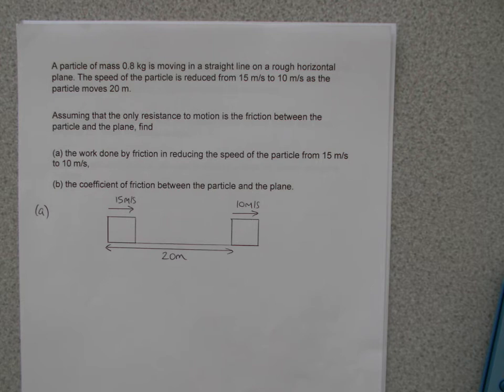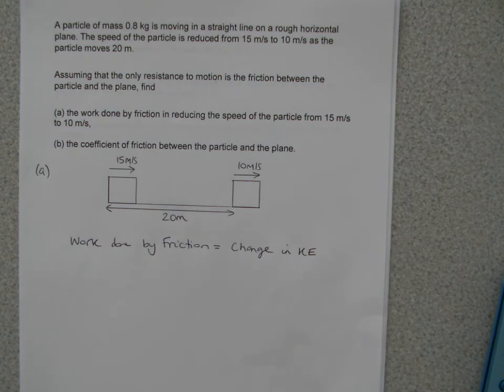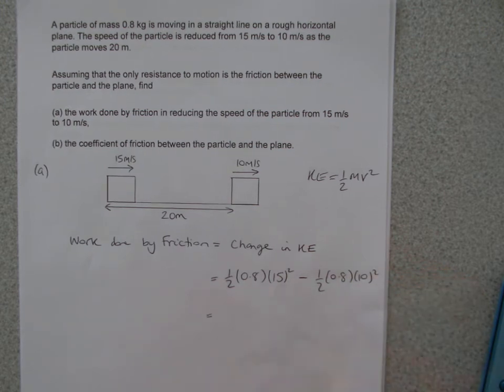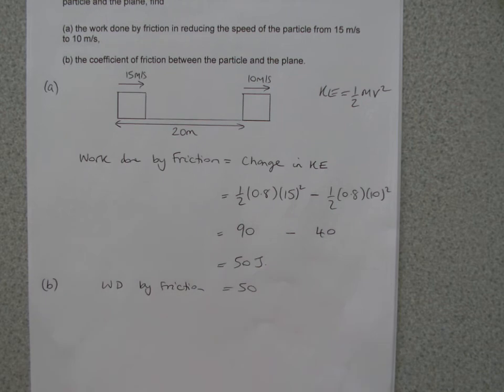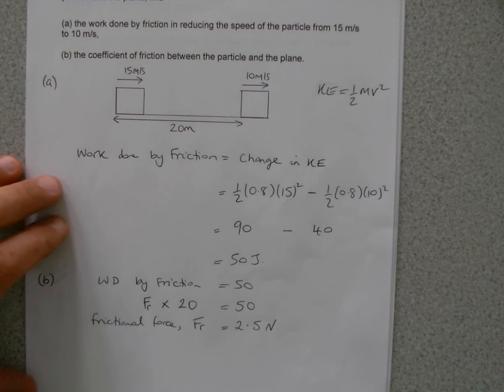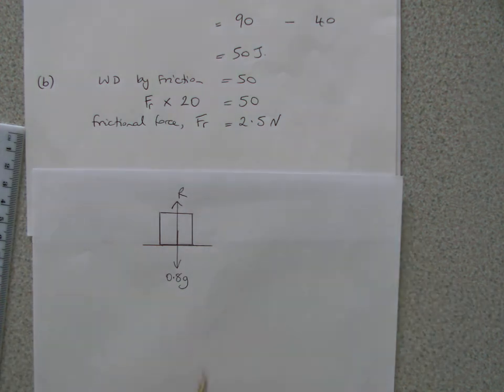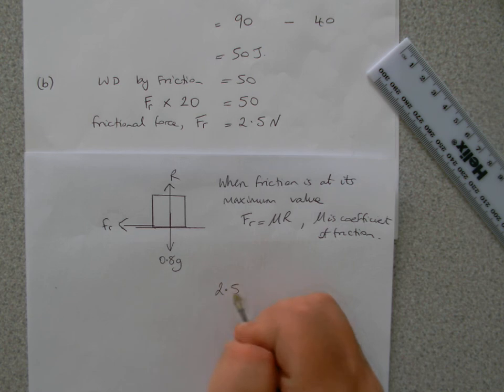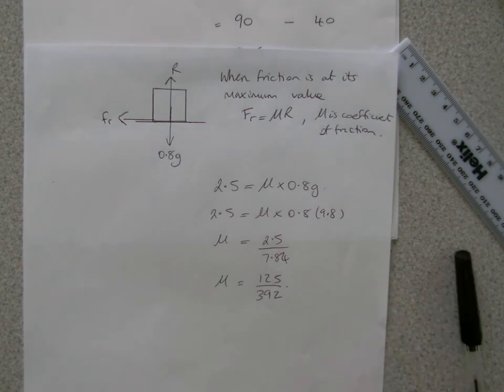Q1 WORK DONE & FRICTION